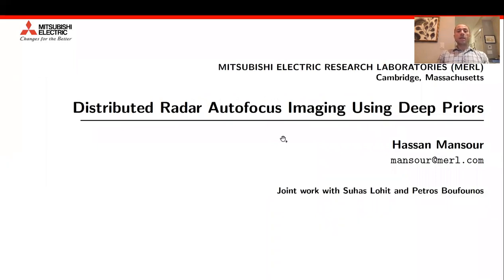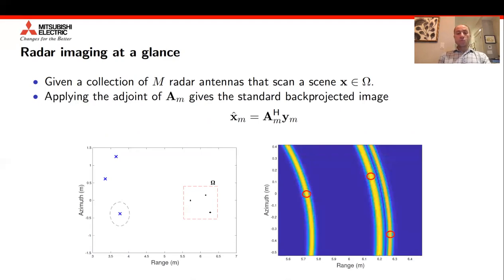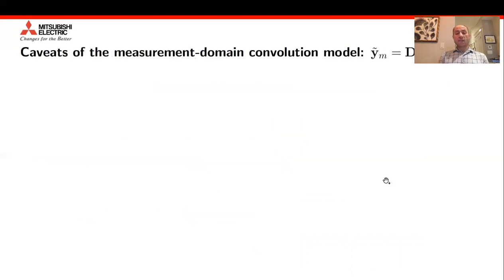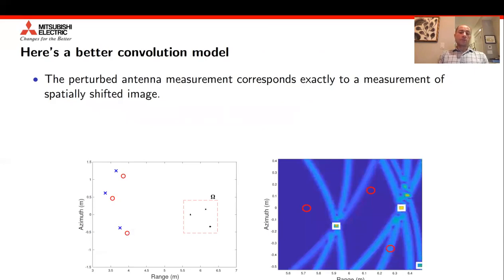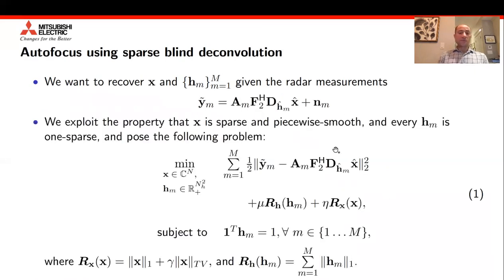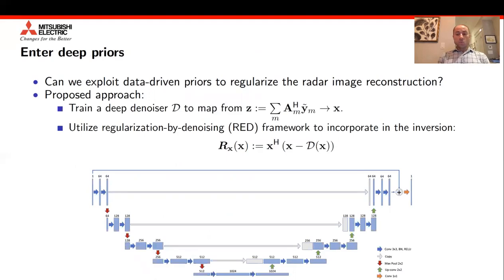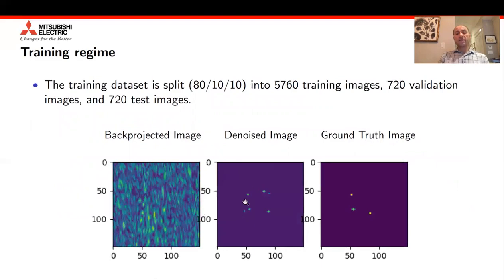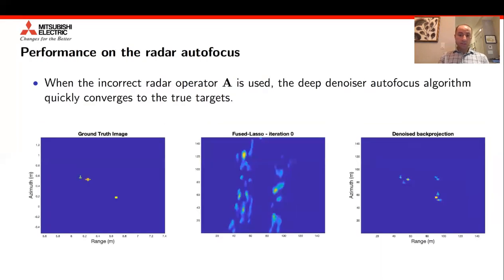[ICIP 2022] Distributed Radar Autofocus Imaging Using Deep Priors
Summary: MERL Researcher Hassan Mansour presents his paper titled "Distributed Radar Autofocus Imaging Using Deep Priors" for the IEEE International Conference on Image Processing, October 16 - 19, 2022. The paper was co-authored with MERL researchers Suhas Lohit and Petros Boufounos.

Abstract: Antenna position ambiguity is a common problem that affects radar imaging systems that are mounted on mobile platforms. Existing approaches that aim to recover a sharp radar image despite this ambiguity aim to estimate the shift in the antenna position by modeling the radar scene as a sparse image with a small number of targets using explicit analytical models for the statistical distribution of the targets in a radar image. The radar imaging problem is then solved by alternating between estimating the radar image, followed by estimating the shift in the antenna positions, until convergence is reached. While such approaches have shown tremendous success, they still struggle to recover the true target positions and may arrive at incorrect local optima when the measurement noise level is high. In this work, we develop a data-driven learning-based strategy for modeling the image of the radar scene instead of relying on explicit analytical models. We adopt a residual Unet architecture of a neural network to act as a denoising operator which takes a backprojected radar image as input and outputs a true target image. While deep denoisers may generally result in unstable iterative algorithms, we introduce a simple filtering step that suppresses noise belonging to the null space of the radar operator from the iterates to stabilize the iterative procedure. We evaluate the effectiveness of our solution using simulated numerical experiments and demonstrate its superiority over the analytic signal prior.